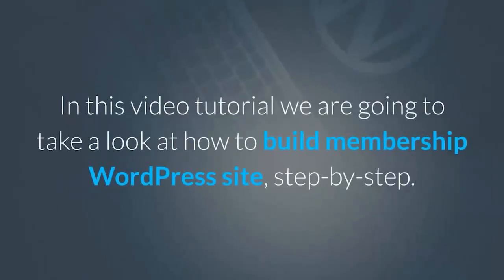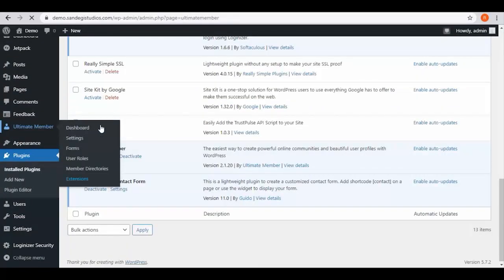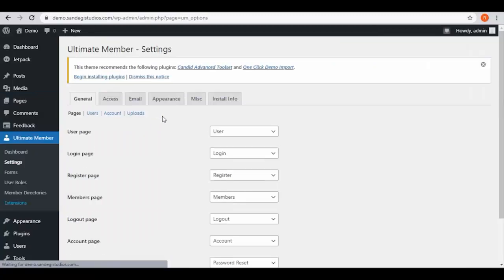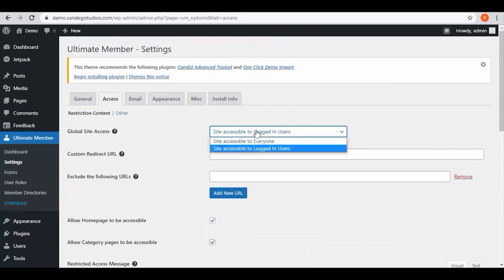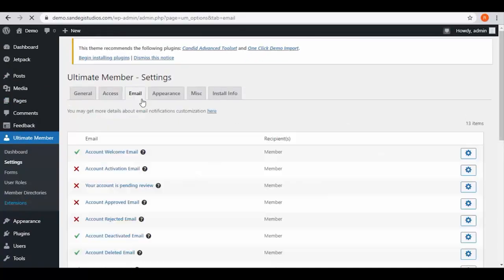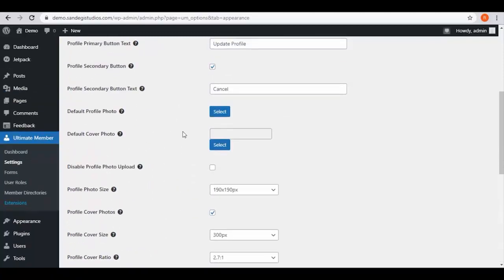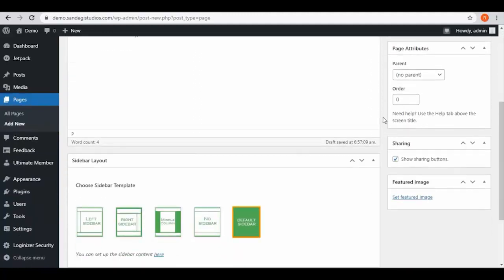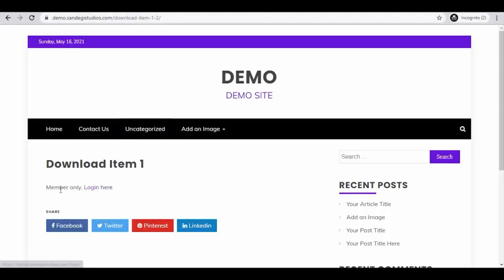How do I Create A WordPress Membership Site With Ultimate Member (Step-By-Step Tutorial)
How To Build Membership WordPress Website Using Ultimate Member WordPress Plugin (Step-By-Step Tutorial) - Claim You Free WordPress Tutorial Videos For Beginners